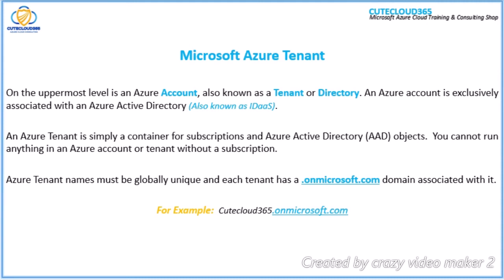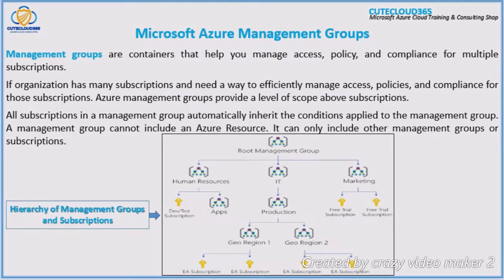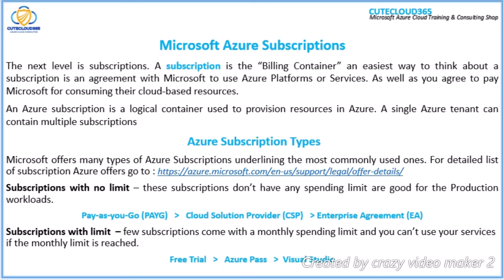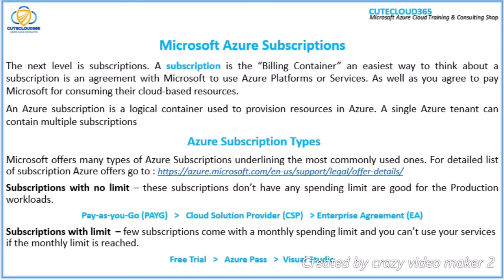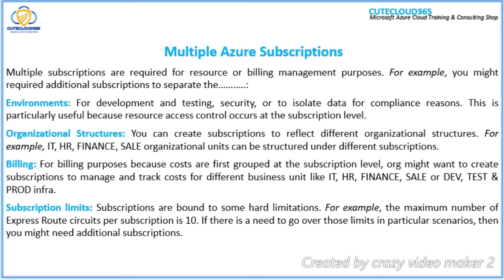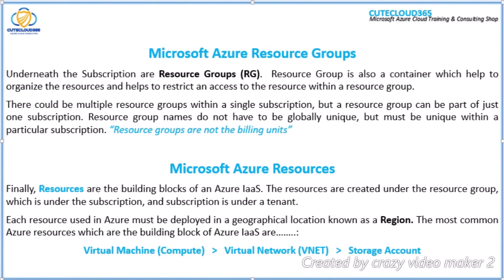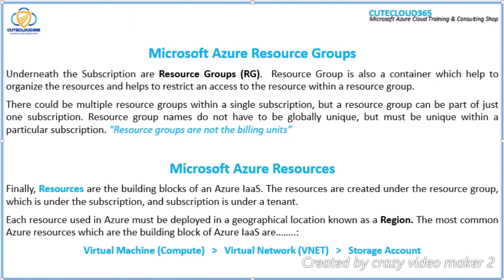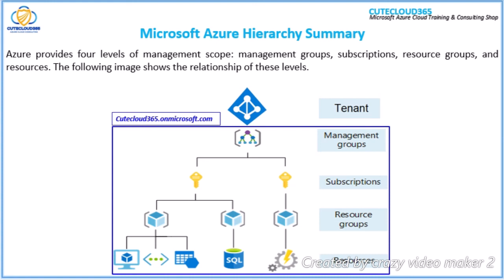Microsoft Azure Tenant (Account), Management Groups, Subscriptions, Resource Groups & Resources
CUTECLOUD365
Microsoft Azure Cloud Training & Consulting Forum